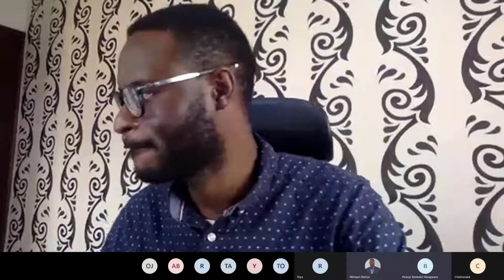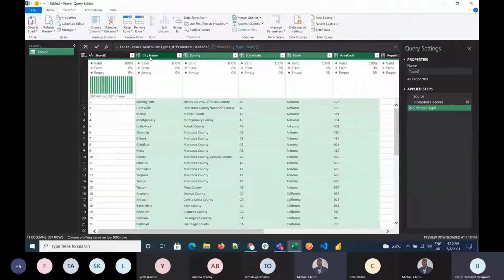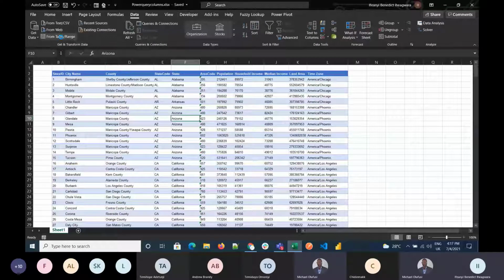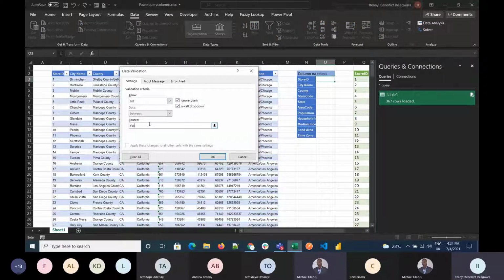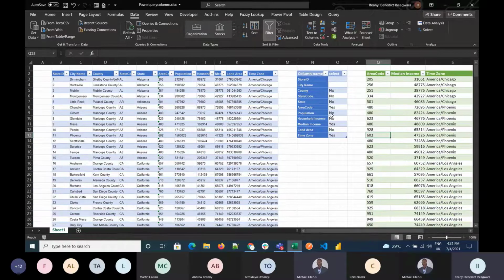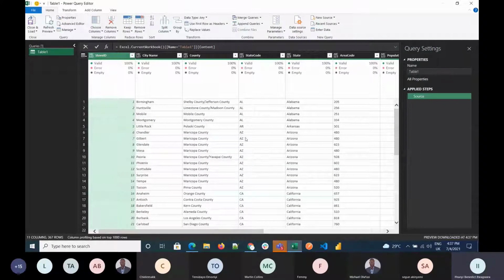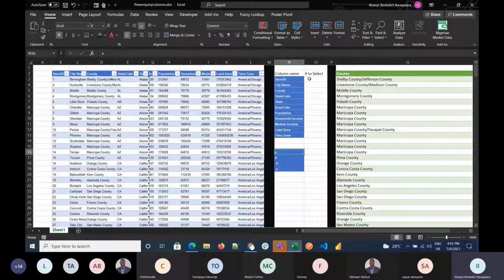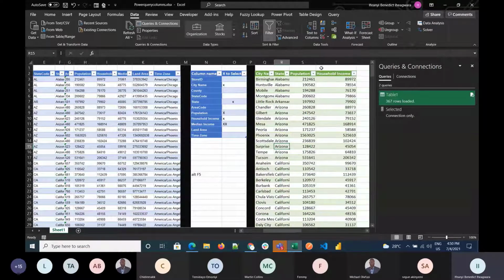Microsoft Excel Office Hour 46: Automating column import with Power Query | Iheagwara Ifeanyi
Details
Speaker: Iheagwara Ifeanyi Benedict

Agenda:
1. Automating column import
2. Plenty Q&A

Profile:
Ifeanyi benedict Iheagwara is a Data and Analyst specialist and Data Scientist with UrBizEdge. He is skilled in Power BI, MOS Excel 2013, and Python. He has worked as the data analyst and operation intern for Neimeth International Pharmaceutical Plc. He has also been involved in so many volunteer and community-building activities such as Hamoye ML externship. Here he helped trained and handled queries from over 700 individuals.

He is also a technical writer and worked with Hamoye, Arctype SQL, and a few other published papers. Here he expresses complex ideas and communicates with clarity, precision, and efficiency.